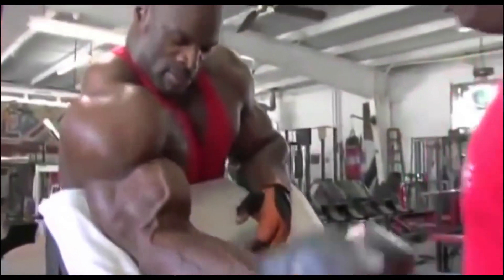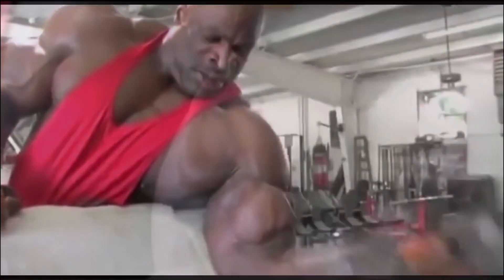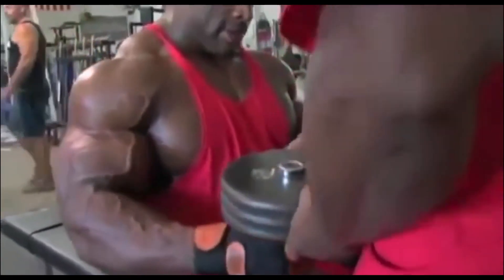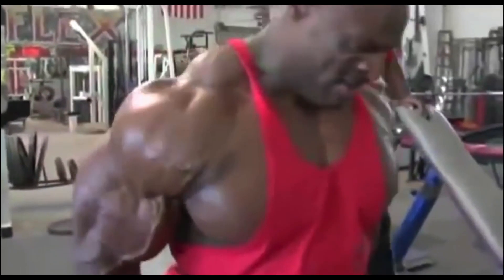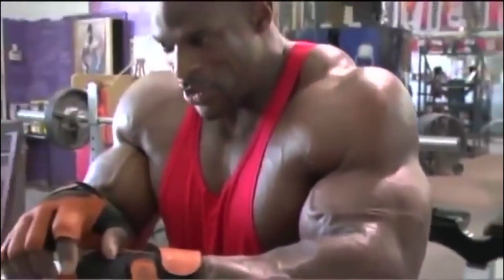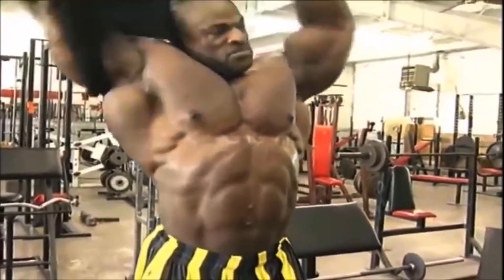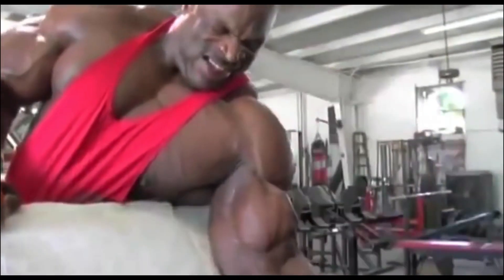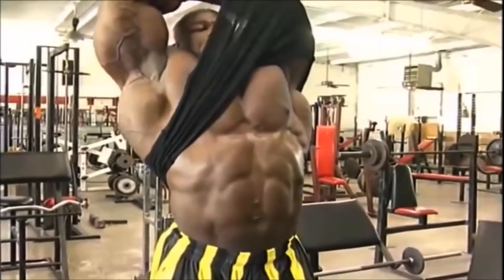Workout Your BICEPS Like Ronnie Coleman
In this video I break down 3 basic exercises for the biceps. Ronnie Coleman used these exercises to work out the biceps.